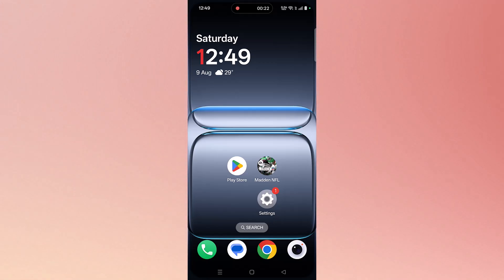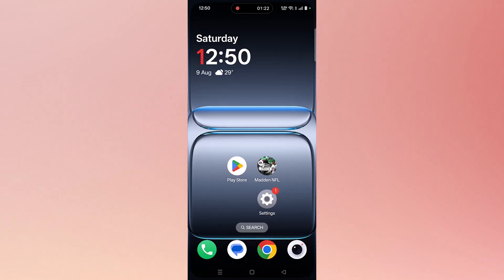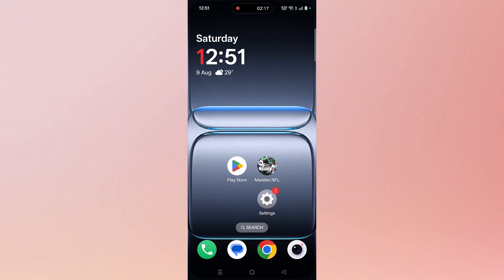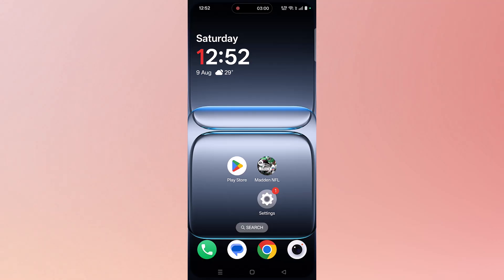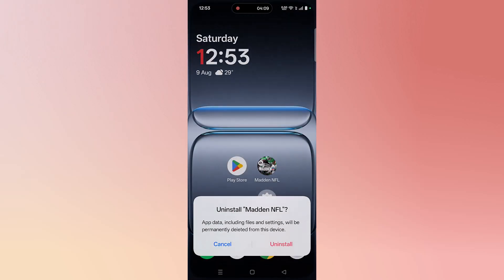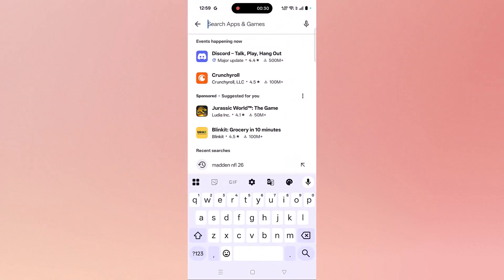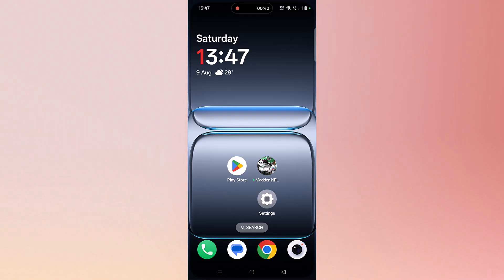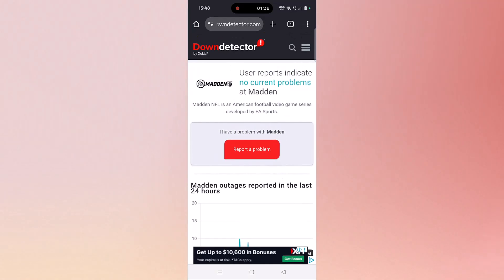Fix Madden NFL 26 Not Working/Not Launching/Crashing/Not Loading/Black Screen On Mobile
In This Video Guide, You Will Learn Fix Madden NFL 26 App Not Working, Not Launching, Crashing, Not Loading, Keep Stopping, Not Opening, Freezing/Lagging or Black Screen Issue On Mobile.

I Hope any one of the fixes mentioned in the video would help you to solve Fix Madden NFL 26 Not Working/Not Launching/Crashing/Not Loading/Black Screen On Mobile.